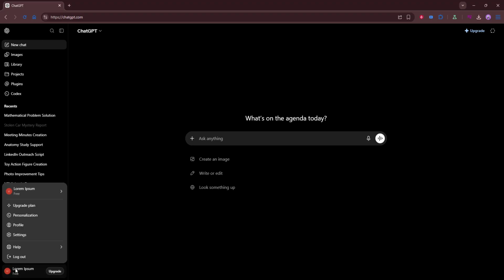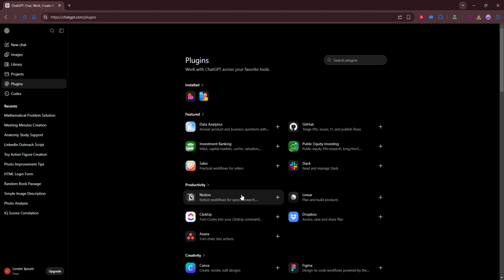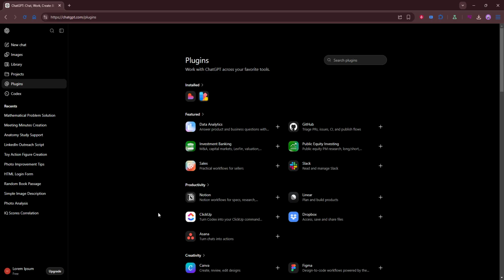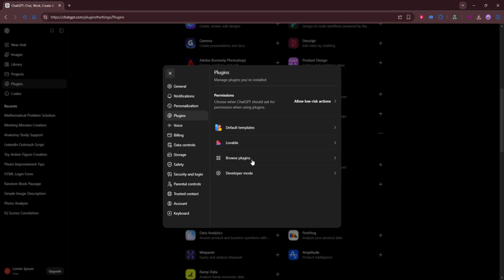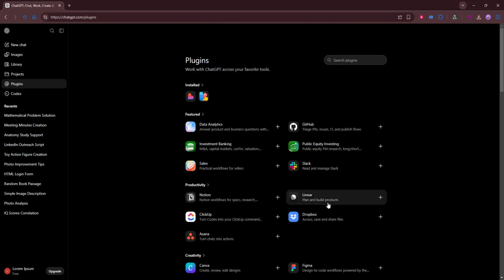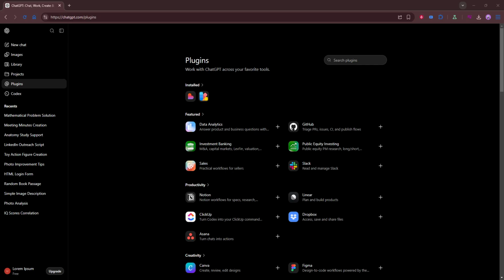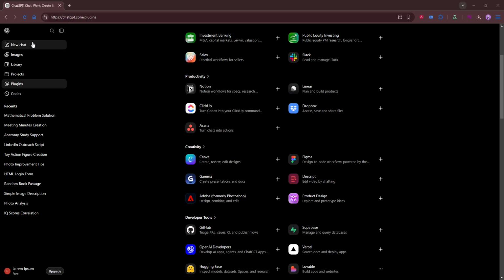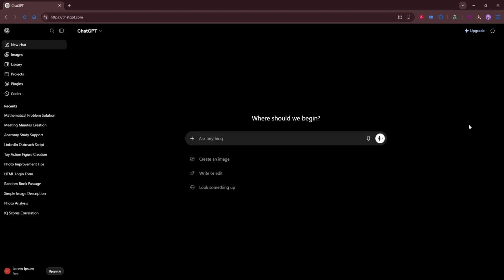How To Use MCP Servers With ChatGPT [Step By Step Guide]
In today's video we cover How To Use MCP Servers With ChatGPT [Step By Step Guide]